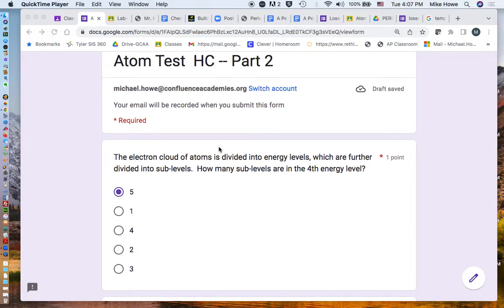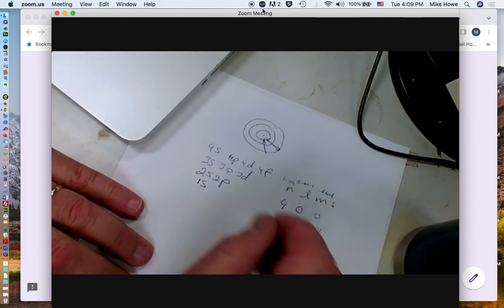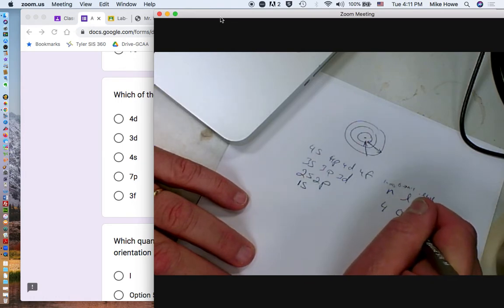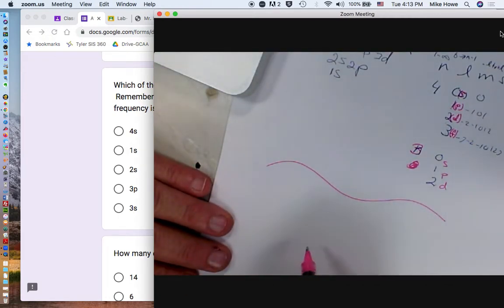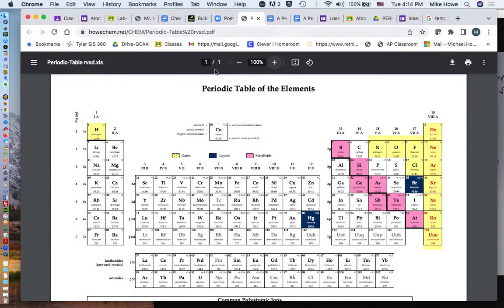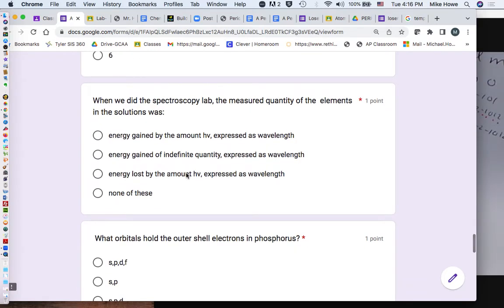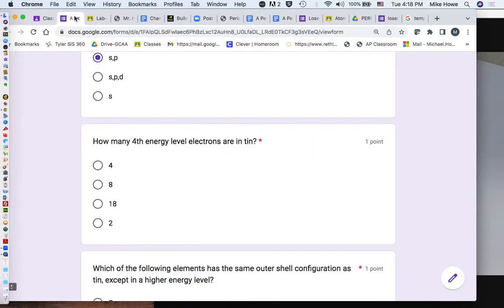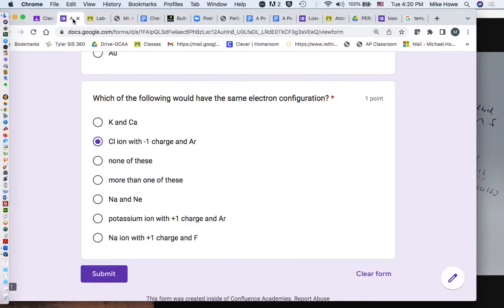HC atom test part 2